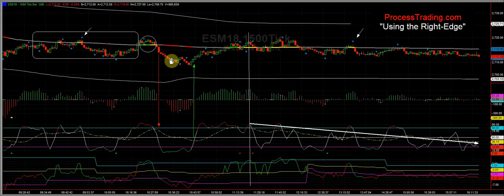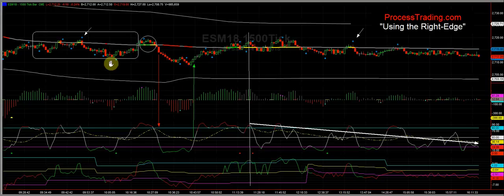Simple Emini Futures (05 21 18) No VOLATILITY day ANALYZED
- No volatility, no problem, let the system show you the best way to day trade